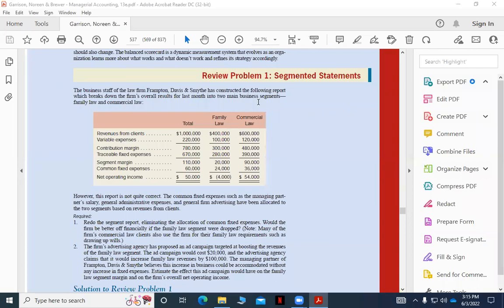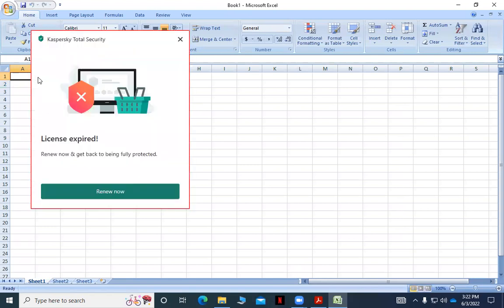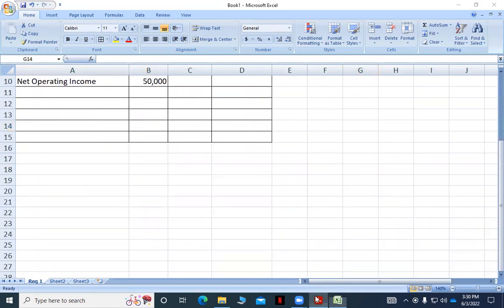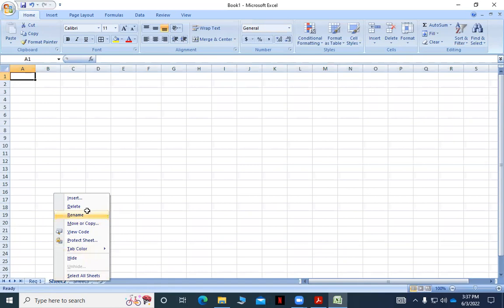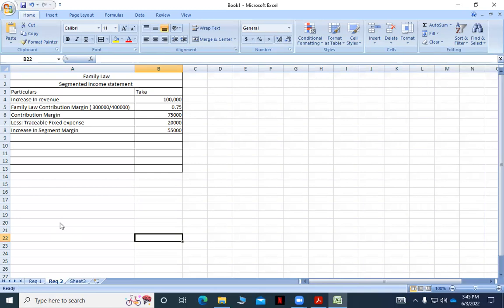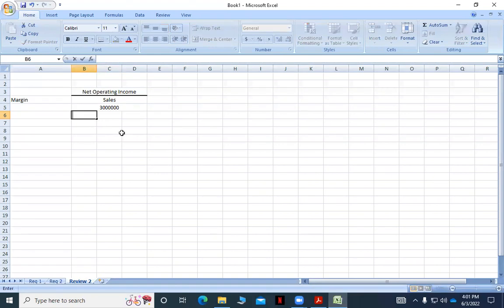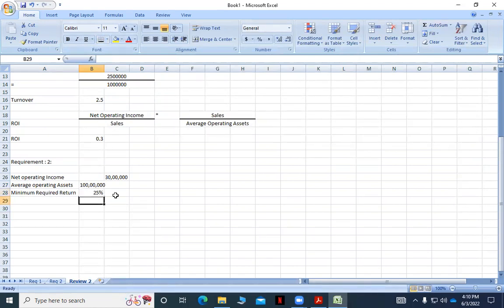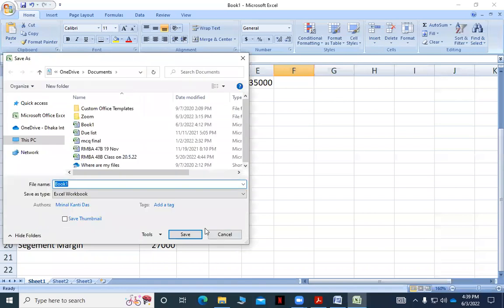Advanced Management Accounting, Class 12